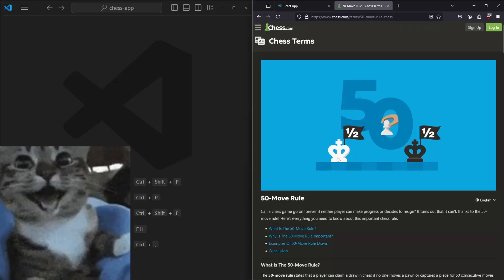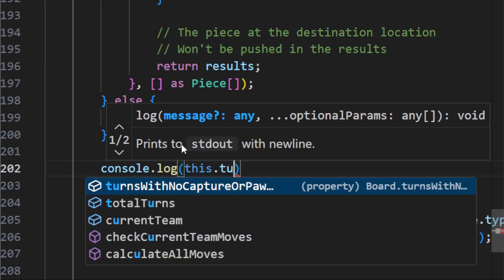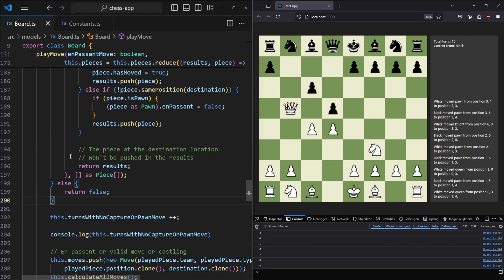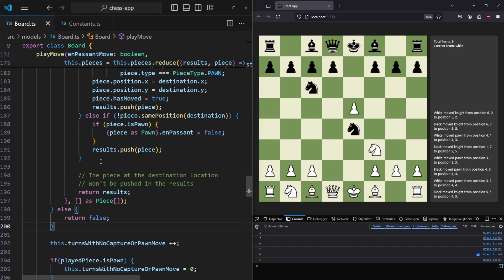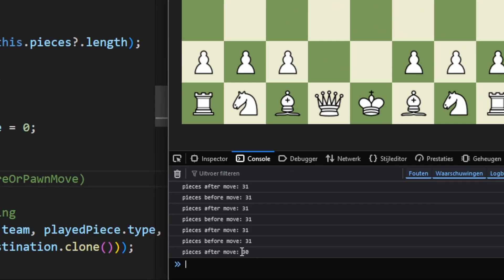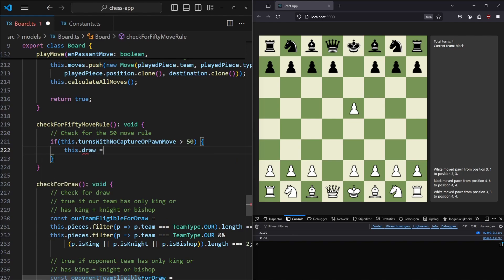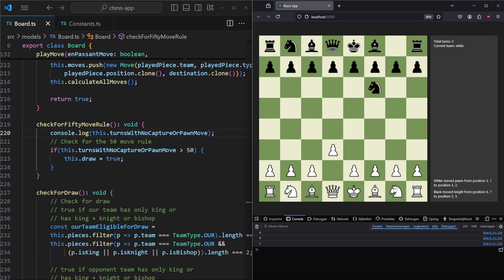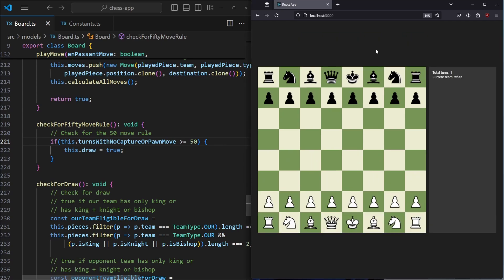Create a Chess game with ReactJS part 38: 50-move rule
When no pawns have been moved and no pieces have been captured in the past 50 turns its called the 50-move rule. When that happens the game ends in a draw, that's what we are going to talk about and implement in this episode of creating a chess game with React using TypeScript.

The code in this video can be found on the Frontend Coding GitHub repository:

Timestamps:
0:00 Welcome! Short introduction.
0:25 Coding! New property for the board.
1:30 Coding! Incrementing the variable.
3:15 Explaining! When to reset the variable?
3:40 Coding! Reset when pawn.
6:55 Coding! Reset when piece taken.
9:00 Coding! Adding the 50-move rule method.
10:45 Demo! Lets trigger it.
11:50 Thank you for watching! See you next time :)